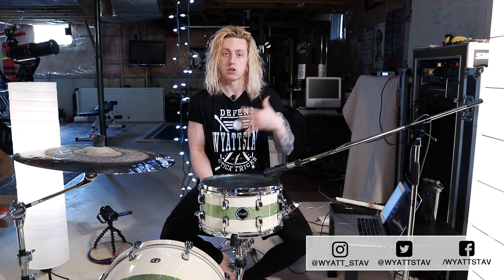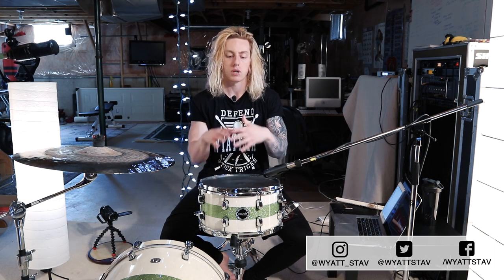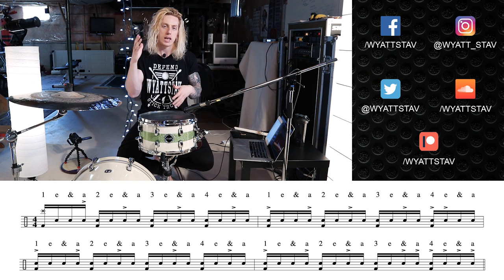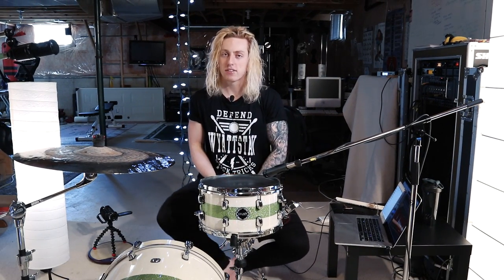HANDS #4: Accented Roll Pattern (Bow Down's Bridge)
I really hope this lesson helps you in your own playing!
Support from people like you is what makes videos like these possible.

I'm available for shows/tours/recording/writing sessions.